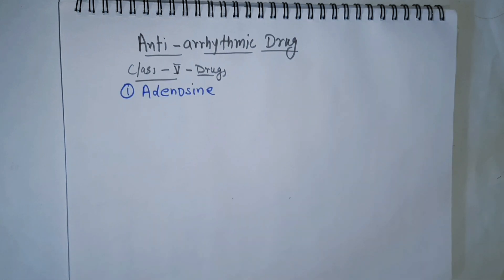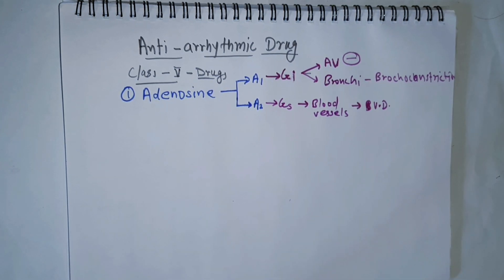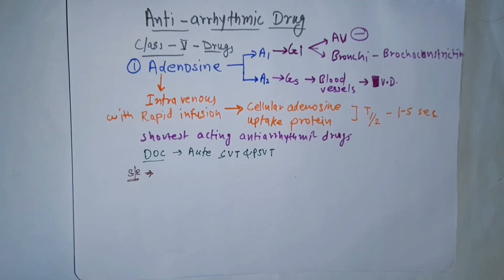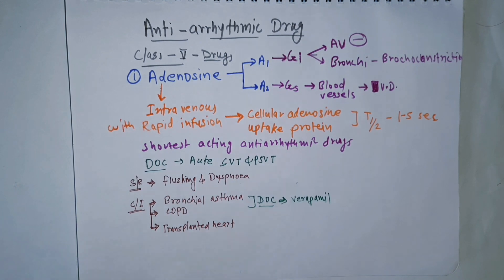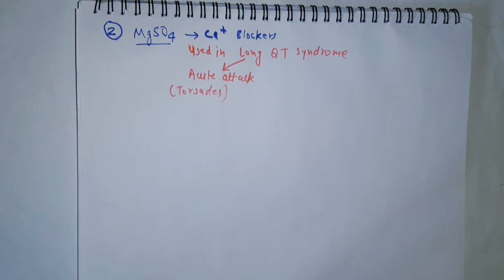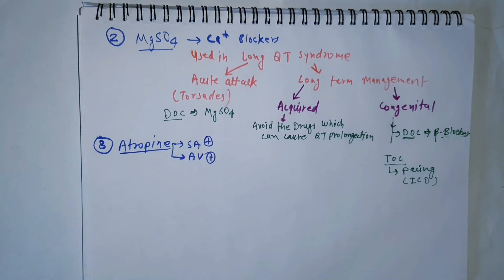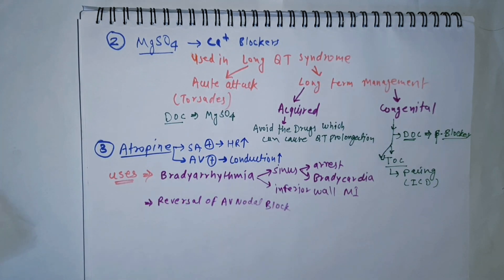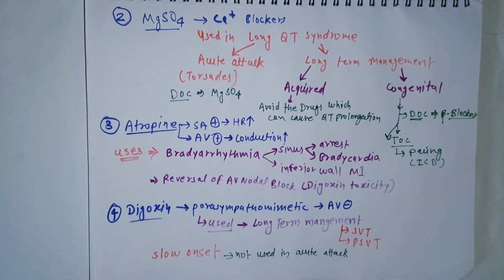Anti-Arrhythmic Drugs || part 5 || Drugs of Class 5 || Miscellaneous be drugs || Pharmacology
1. Anti-Arrhythmic drugs class 5.
2. Adenosine
3. magnesium sulphate
4. Atropine
5. digoxin